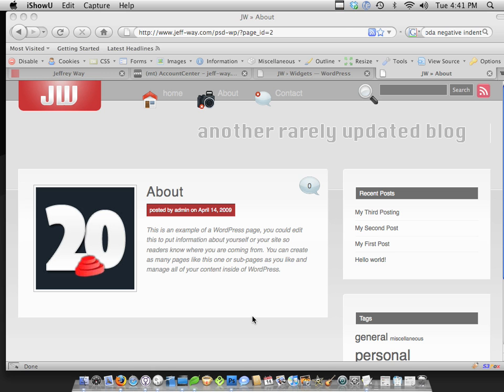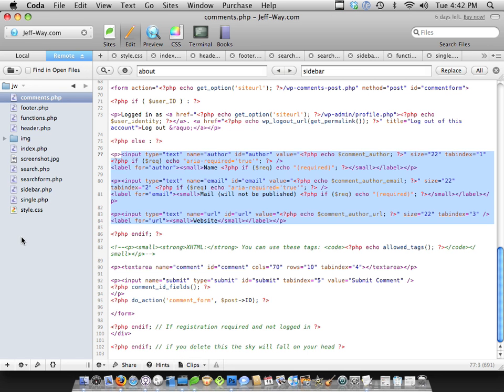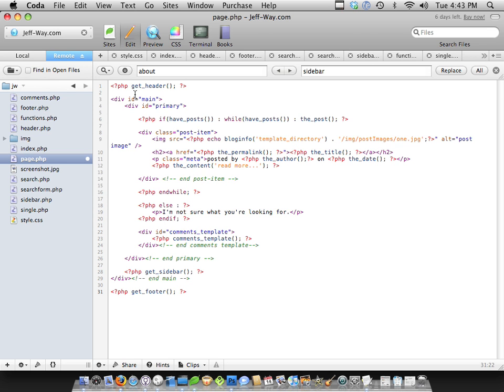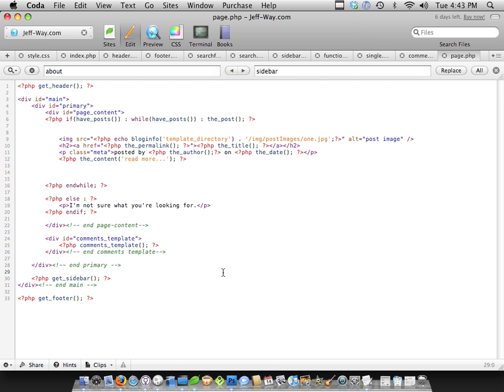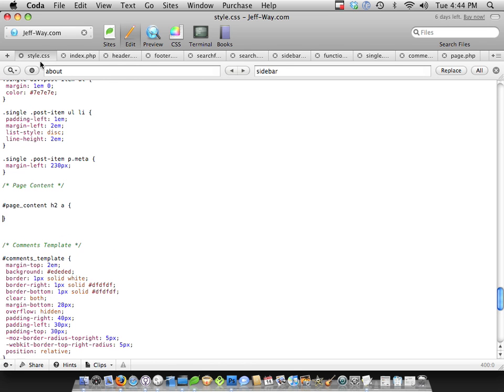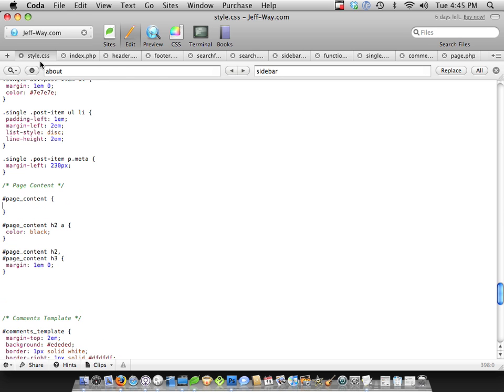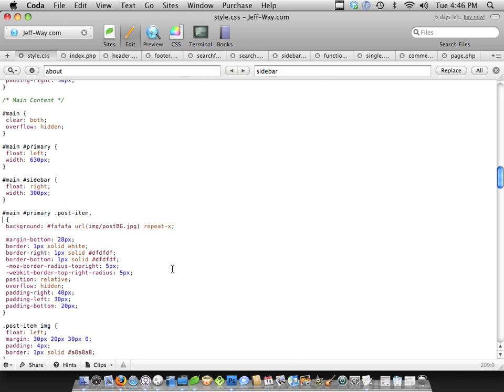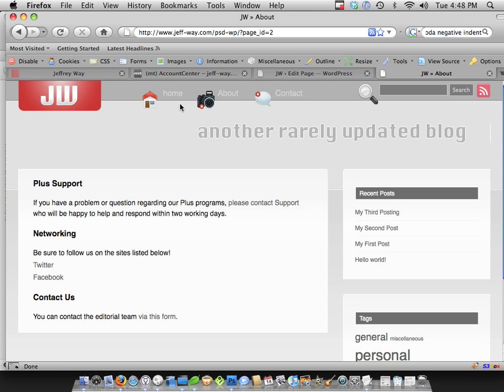Psd to Wordpress by AdobeMaster.Org 13